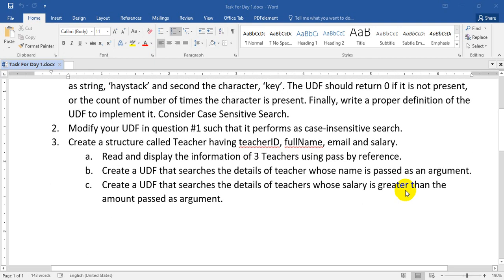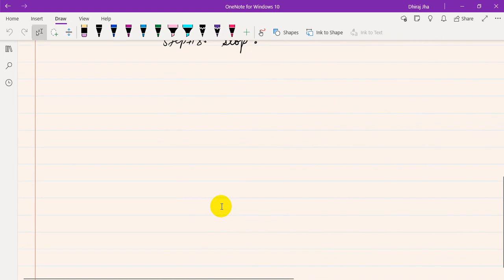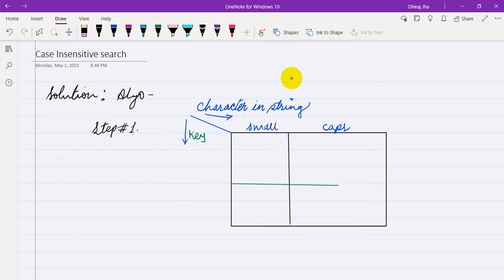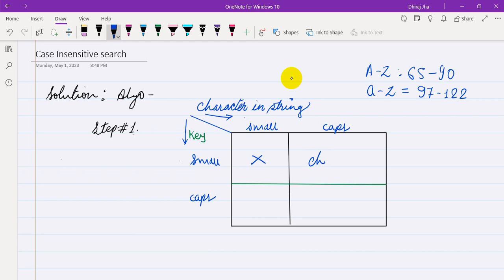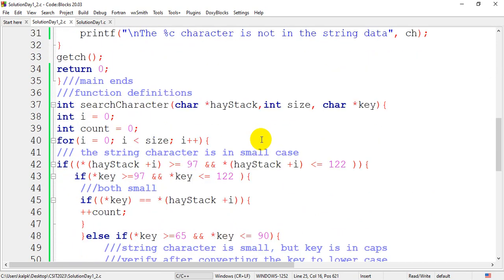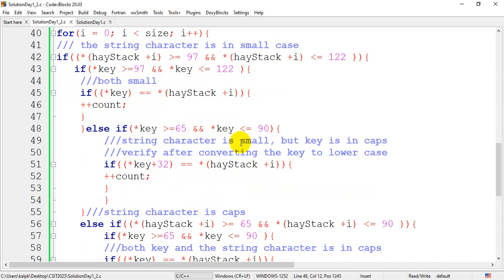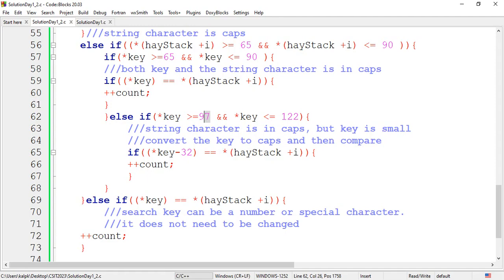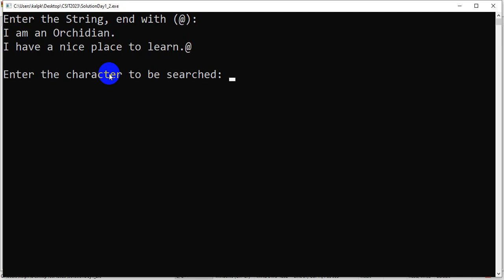Search a character in a string case insensitively using UDF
This screencast will help you understand how to search a character in a string case insensitively.